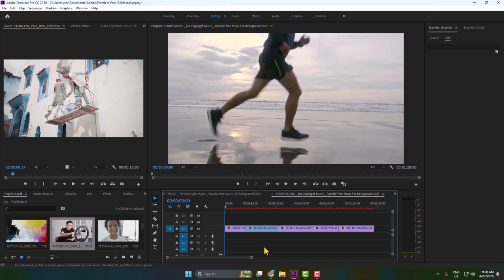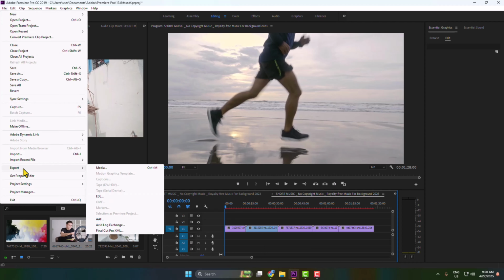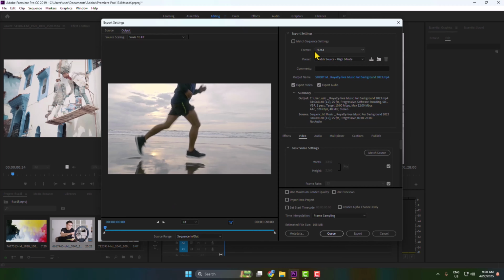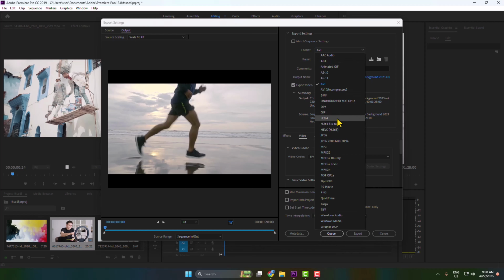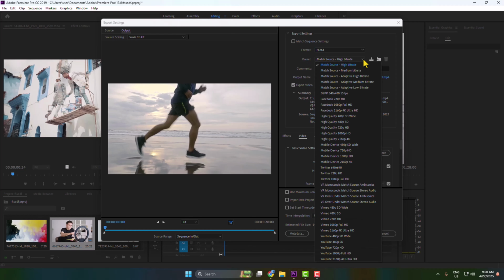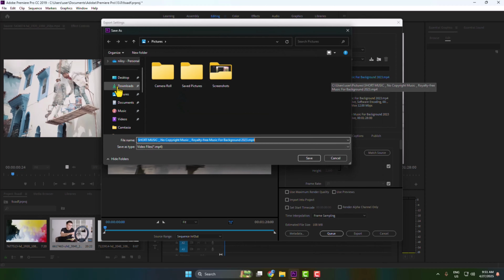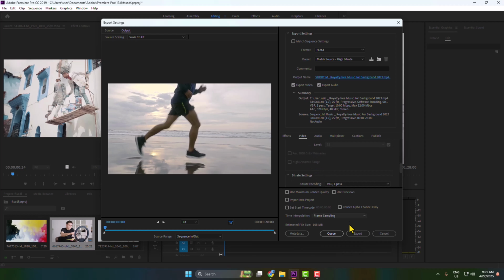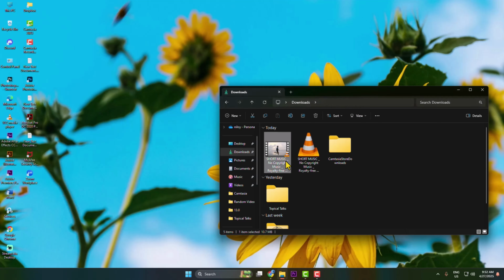How to Export Premiere Pro to MP4 | Export Video in Premiere Pro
Want to save Premiere Pro project to MP4 but frightened by the tons of export options? If so, follow this guide to learn how to export Premiere Pro to MP4 file.